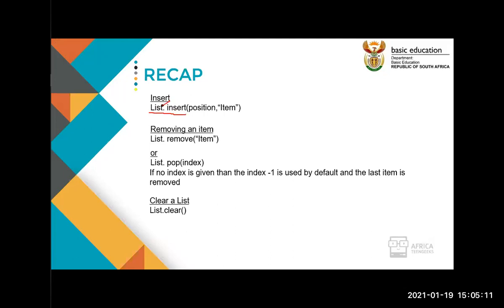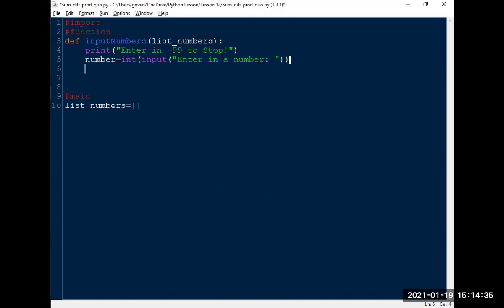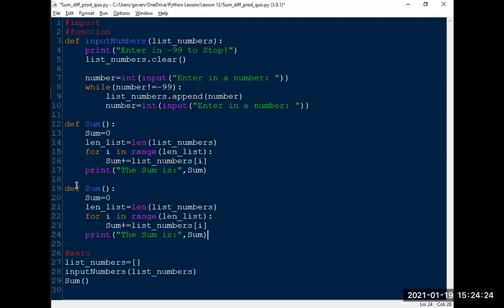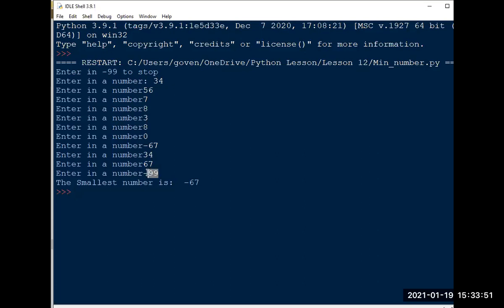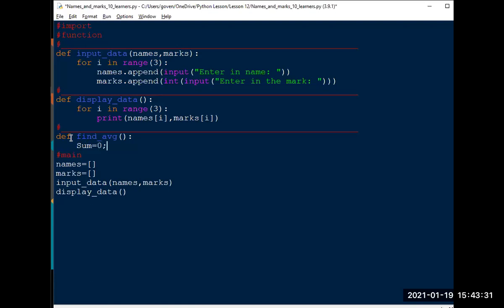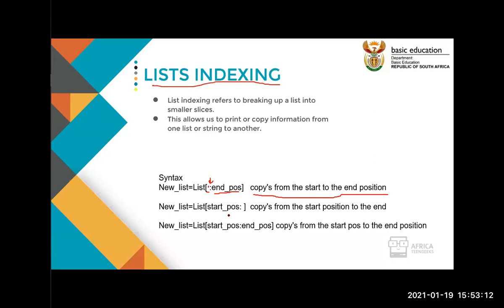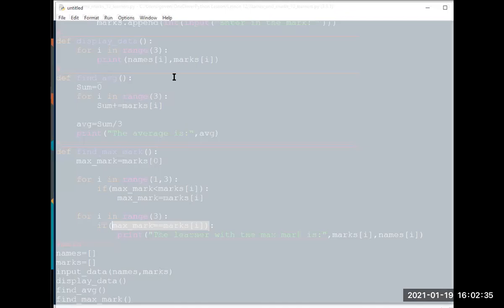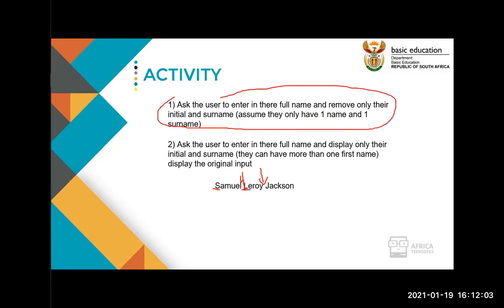Grade 9-12 Coding | Lesson 12 | Indexes and Error catching